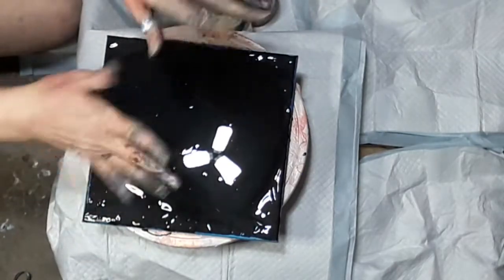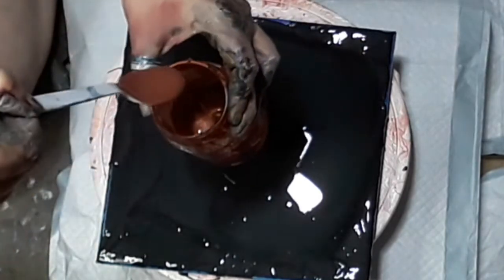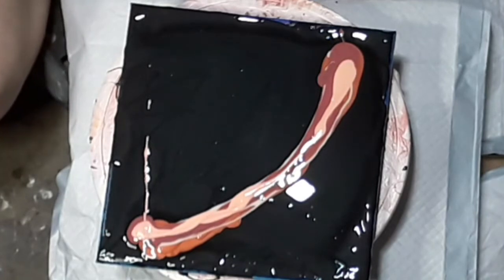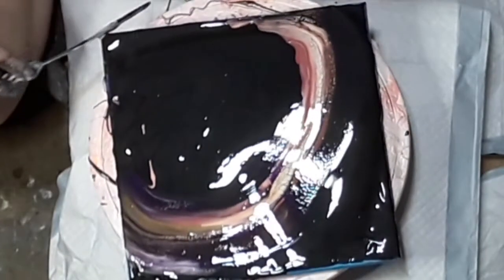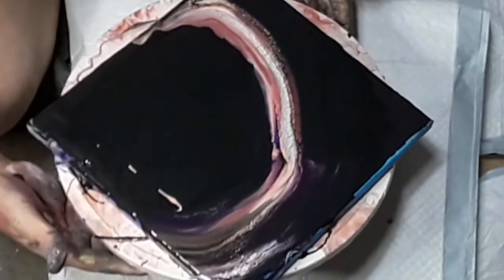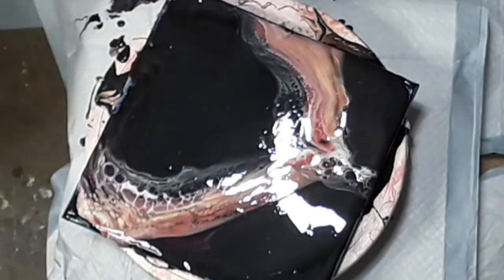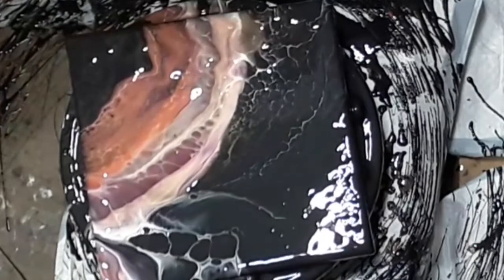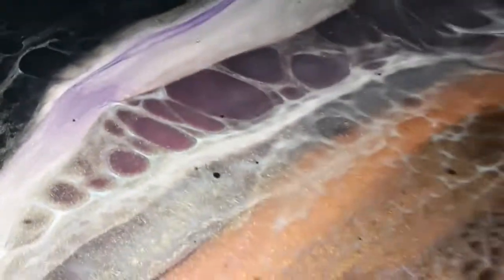108 Christmas video ~ short swipe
Hello all you happy people!!!💙 Hope your ready for Christmas!!!😜
I'm not 😂🤣😂 I ran out of room with all the last minute crafts for Christmas.  I  had to do this one on the floor. LoL  I will be spending the rest of today wrapping.  See ya next year 🤗💙👍🎨🎬🇺🇸🎶🎵🌼💥

I'm on Facebook as Kristi Beard-Weathers
Kristi B Art _ on Instagram

Love ya'll 💙